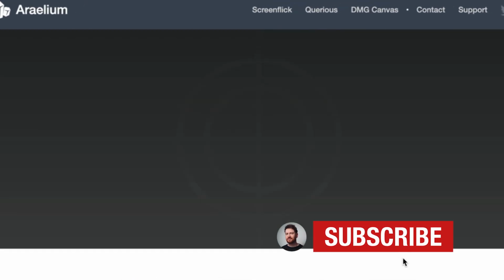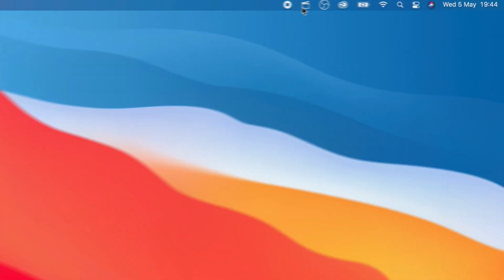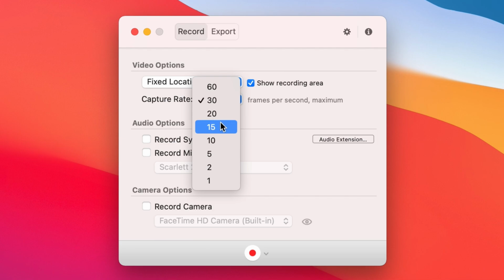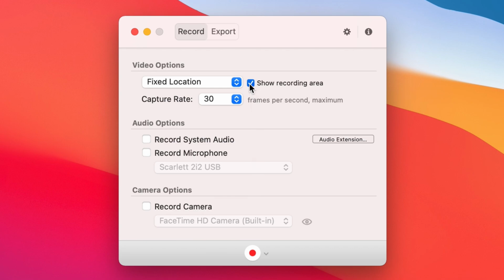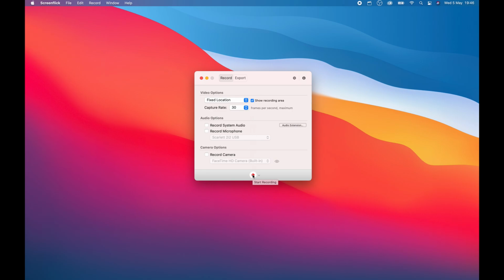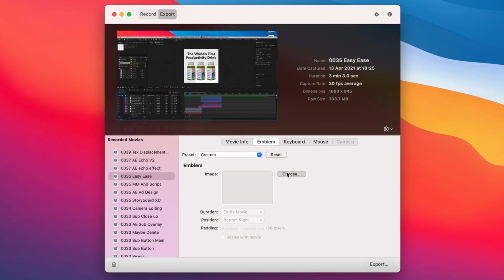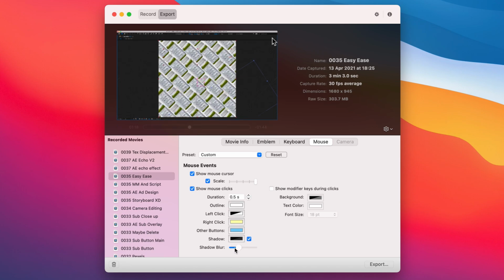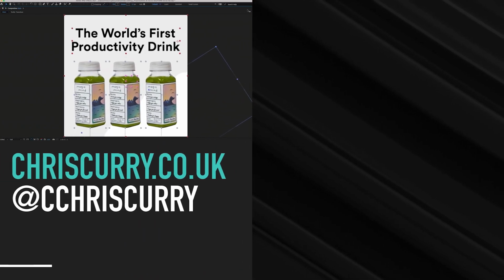Is Screenflick any Good and How to use it - Tutorial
Screenflick is my go to screen recording software for my Mac and there's a good reason for it. It does everything a good screen recorder should and more.

In this video I'll cover everything you need to know and take a look at all the features Screenflick has to offer. There are a number of different reasons that make this tool worth every penny (oh and btw, this isn't a sponsored video).

Firstly, there are a number of different ways you can capture your screen, with options to change the frame rate, how much of the screen you record and it also allows you to record using an external microphone of built-in camera. Everything you capture can then be editing within the export section. So if you decide you don't like the way your camera looks, you can simply remove it, then export your footage. This none-destructive way of working give you so much freedom and means you can worry less.

On the Screenflick website, they do say that they “strive to be as efficient as possible” and that’s exactly what they have done. The user interface has been completely stripped back to only include the basics. So if you're completely new to using a screen recorder, you'll figure it out in no time.

For a one-time fee of $35, you can gain access to this extremely powerful tool. If you're like me and you create a lot of tutorials, you won't regret this purchase.

Hope this tutorial/review helps, let me know if you have any questions in the comment.

► Equipment List

- Shure SM7B
- Mic Stand
- Scarlett 2i2 Interface
- XLR Cables

- Camera GH5
- 12-60mm Lens
- Heavy Duty Tripod

- Apple MacBook Pro
- MOKiN USB adapter for Mac